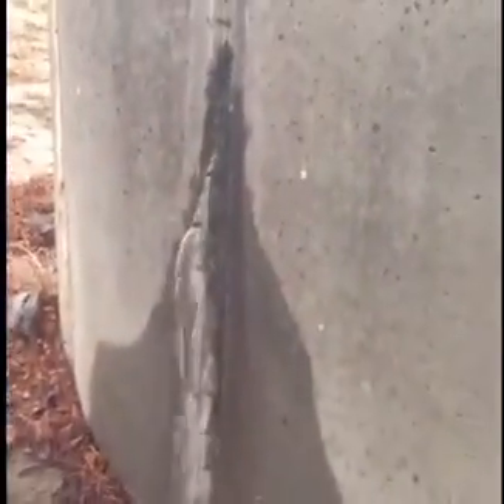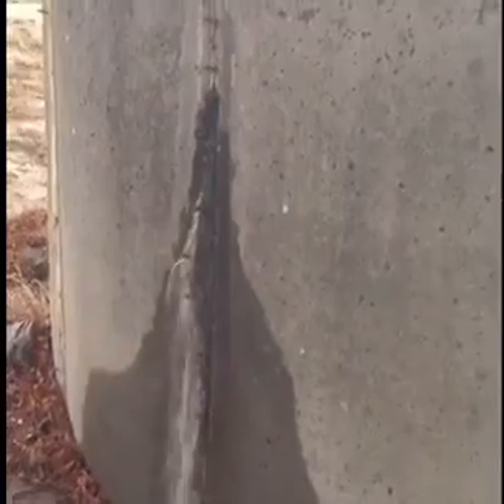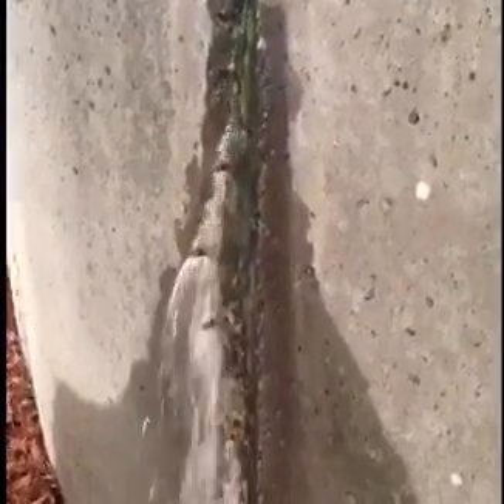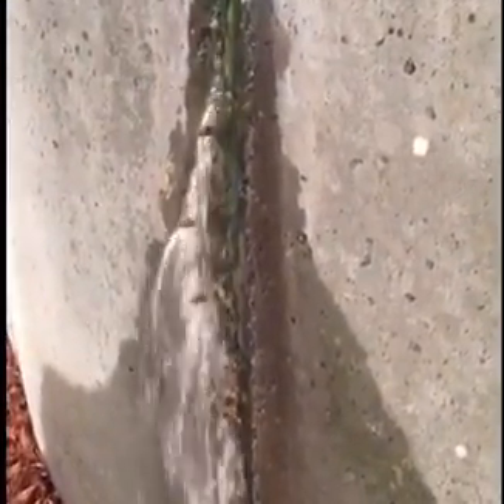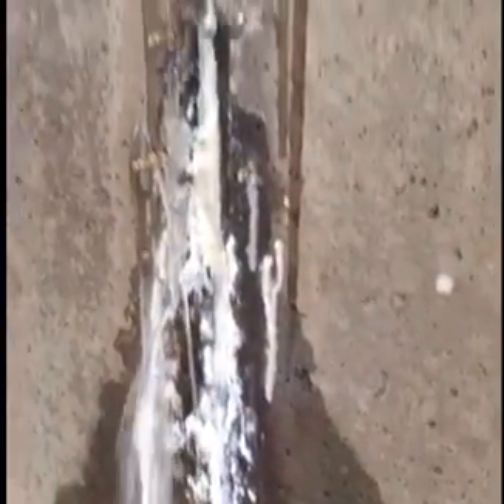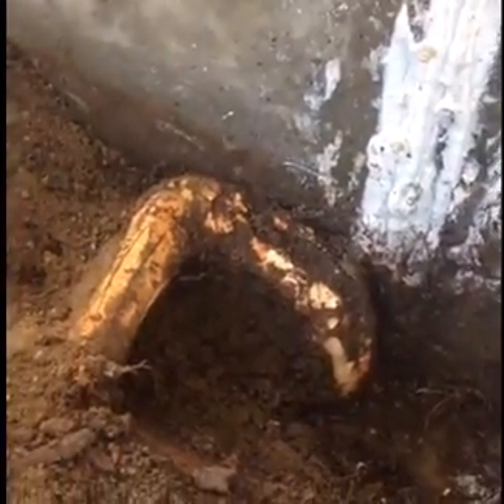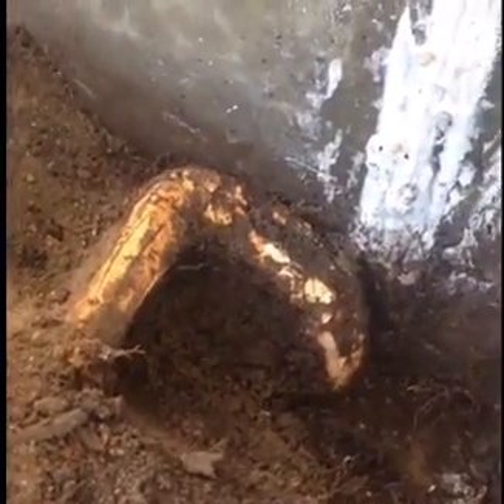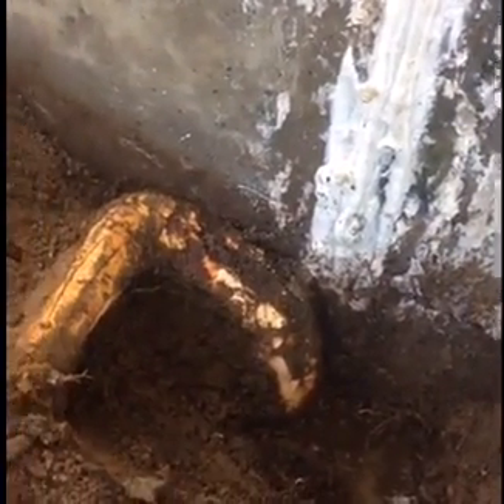Concrete water tank leak repair - high volume water leak !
Pressure injection concrete crack repair - leakingtank leakingconcretetank concretetankrepair concretecrackinjection leaksinwatertank concreteinjection concreteleakrepair poolrepairs concretepoolrepairs #